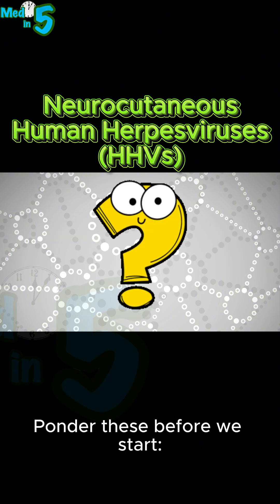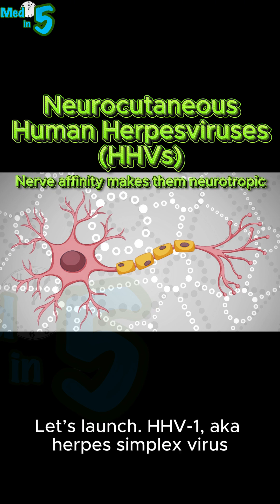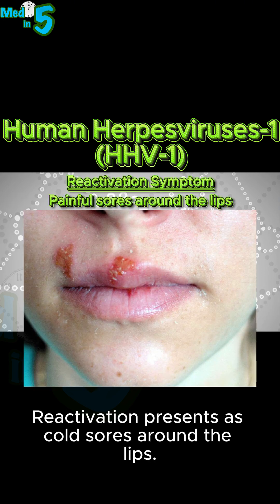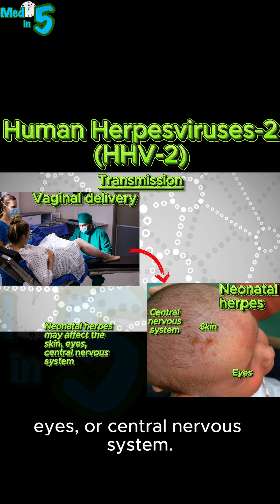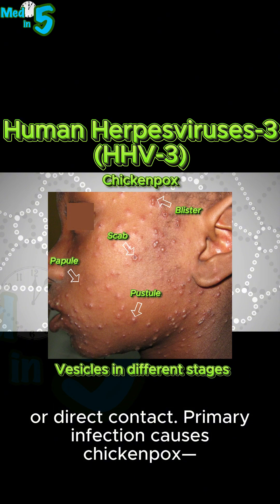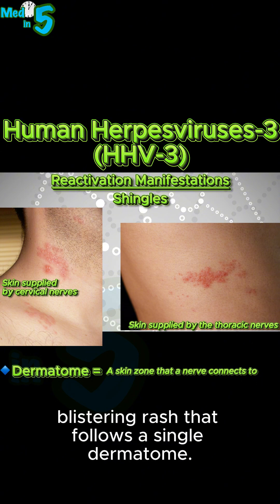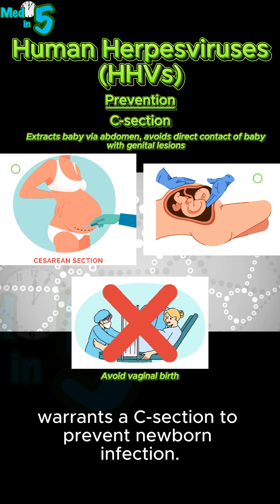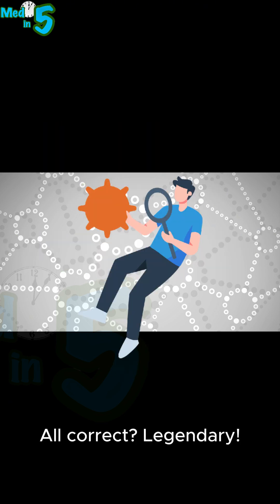Viruses Lurking in Your Nerves! 😱 Herpes, Shingles, Chickenpox, and More in 5 Minutes! 🦠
Learn neurocutaneous human herpesviruses (HHVs) in just 5 minutes!

In this Med in 5 episode, we break down HSV-1, HSV-2, and VZV (HHV-1, HHV-2, and HHV-3) — their transmission, latency, clinical features, complications, and treatments.

We’ll cover:
 ✅ HSV-1 – Cold sores, gingivostomatitis, herpetic whitlow, keratitis
 ✅ HSV-2 – Genital herpes, neonatal herpes, aseptic meningitis
 ✅ VZV – Chickenpox, shingles, postherpetic neuralgia, Ramsay Hunt syndrome
 ✅ Latency in sensory ganglia & neurotropic reactivation
 ✅ Prevention and antiviral therapy: Acyclovir, valacyclovir, famciclovir

Perfect for medical students, USMLE, NCLEX, and healthcare professionals!

⏱ Chapters
 0:00 – Intro & Quiz Questions
 0:31 – Overview: Neurocutaneous Herpesviruses (HHVs)
 0:57 – HSV-1 (HHV-1): Cold sores & complications
 2:15 – HSV-2 (HHV-2): Genital herpes & neonatal disease
 3:11 – VZV (HHV-3): Chickenpox, shingles & latency
 4:20 – Diagnosis & Prevention Tips
 5:05 – Treatment: Acyclovir, Valacyclovir, Famciclovir
 5:20 – Quick Recap, Answers, & Outro